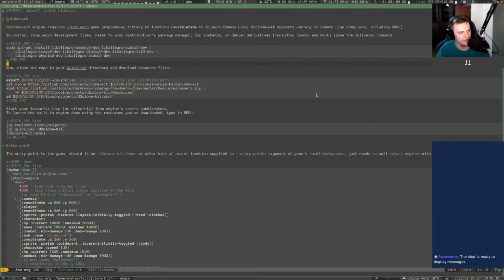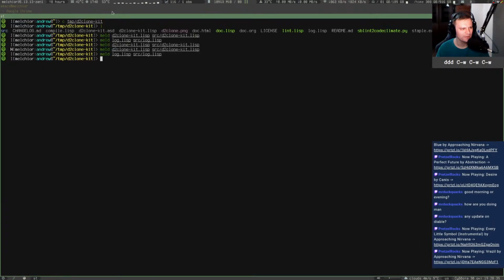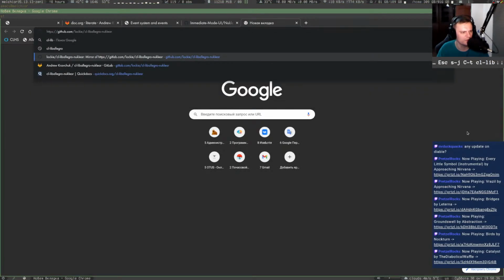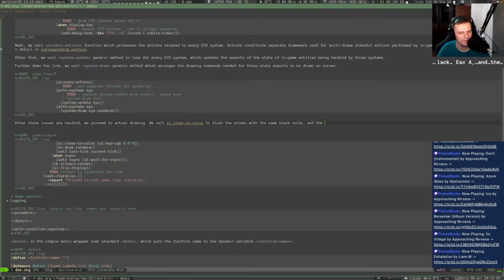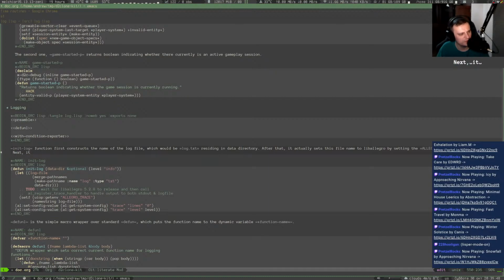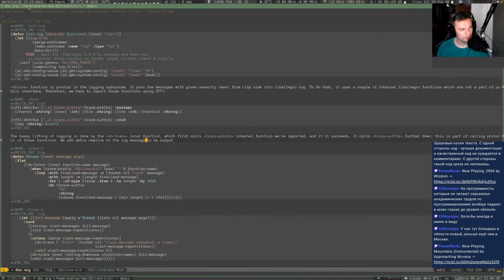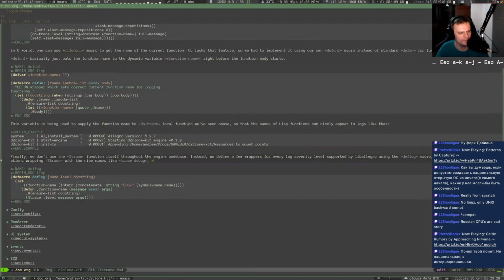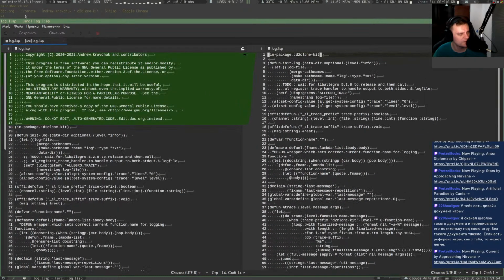[EN] Making Diablo clone in LISP S02E12: Literate docs